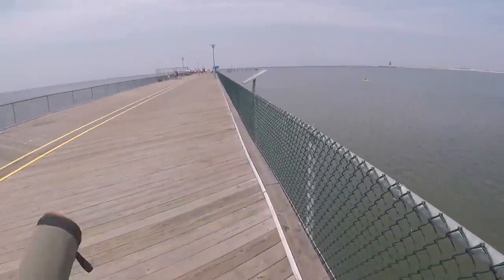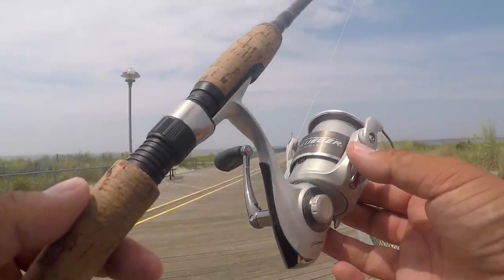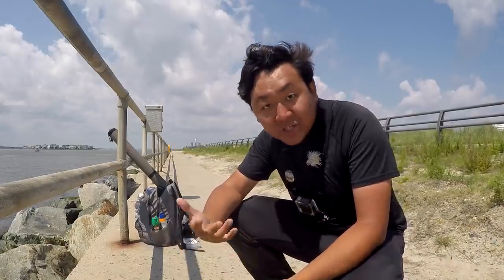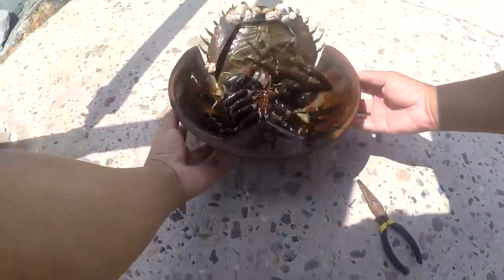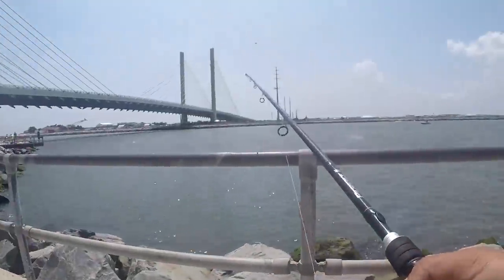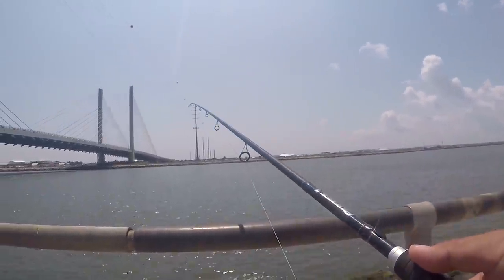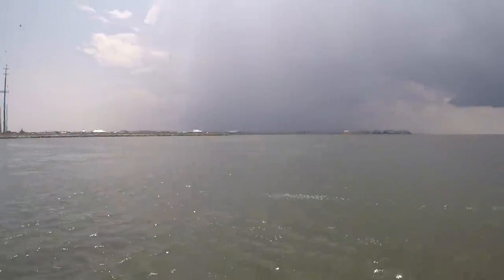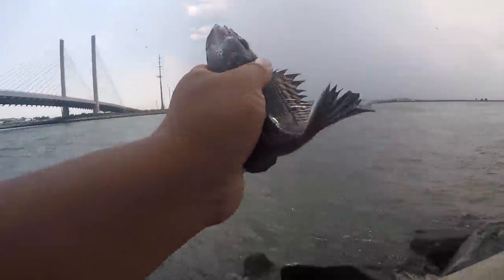FISHING FOR DINNER!!! EPF Goes to DELAWARE STATE!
Want to send me some stuff? Or keep in touch? My Address:
August 5th-6th -- For my 109-110th fishing session of this year, I went down to Delaware State with my family (Brother-in-Law, Sister, & Nephew -- CreeperKid). I explored the Cape Henlopen Pier and the Indian River Inlet.

The results...well...they are in the video. Heh. We took home about 30-40 of them for food. And folks...they are truly DELICIOUS! P.s. I harvest them only twice or three times a year, for everyone's information.

Gear used in this video:

Rod: Penn Pursuit II rod, 2 pieces
Reel: KastKing Sharky III, 5000 model
Line: KastKing KastPro Spectra braided line, 50lbs test with KastKing Fluorokote 30lbs test
Bait/lures: Dropper-Loop rig with size 2-6 Gamakatsu Octopus hooks and a 1-2 oz. Bank Sinker Slip-Sinker Setup with a Riptail Rolling Barrel Swivels with Coastlock Snap size 2-6 Gamakatsu Octopus Hooks, and a 1-2 oz. Egg Sinker For bait, pieces of clams and shrimp.
Polarized Glasses: KastKing Cuivre, Cooper Lenses/Scarlet Mirror